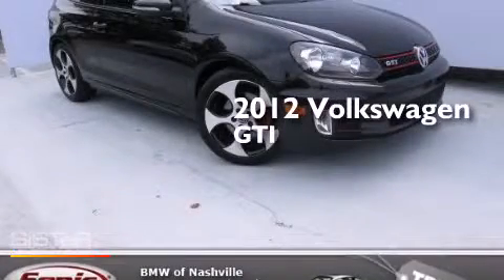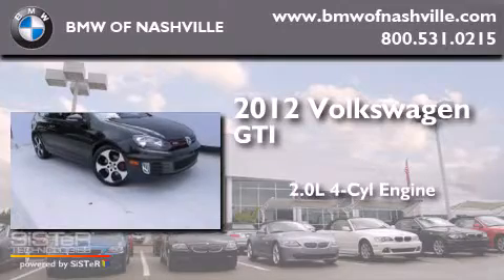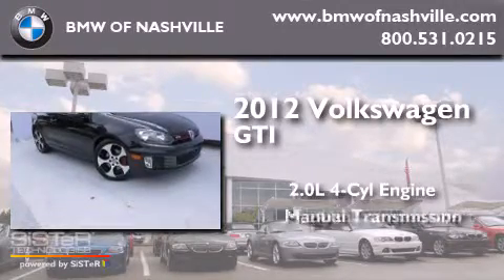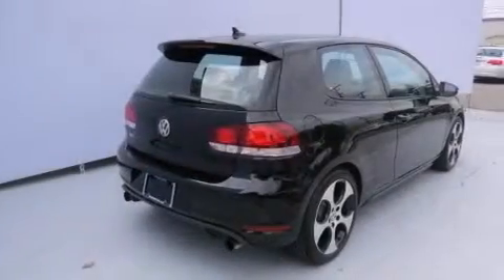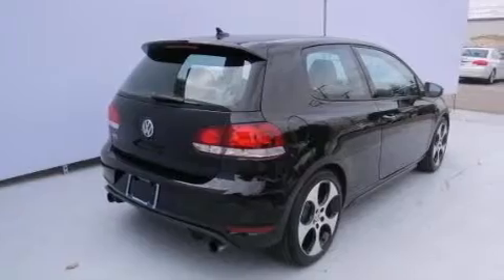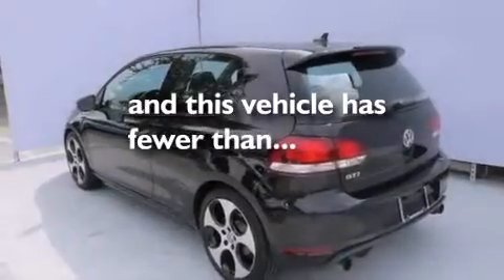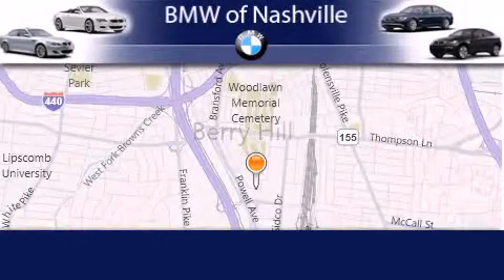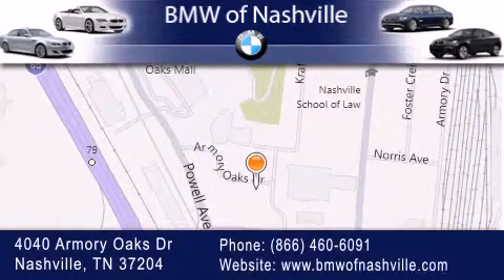2012 Volkswagen GTI Nashville TN 37204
We've been honored to serve the Nashville TN area , we promise that your experience at our dealership will exceed your expectations ! Year : 2012 Make : Volkswagen Model : GTI Engine : 2.0L I-4 cyl Trans . : Manual Exterior : Black Miles : 55,960 Interior : Red/Black BMW of Nashville 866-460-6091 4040 Armory Oaks Drive Nashville , TN 37204 Used 2012 Volkswagen GTI Nashville TN